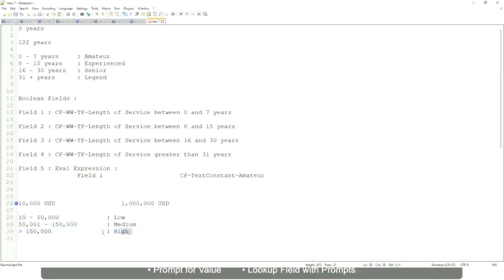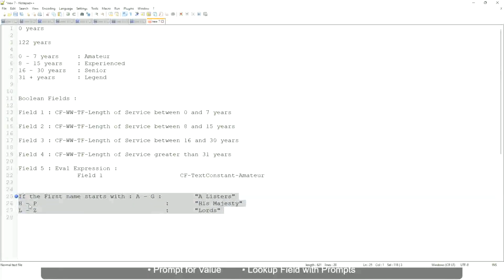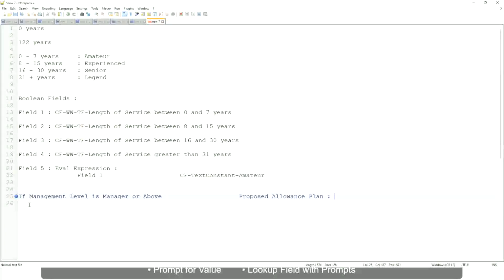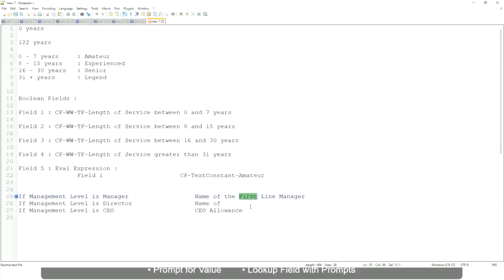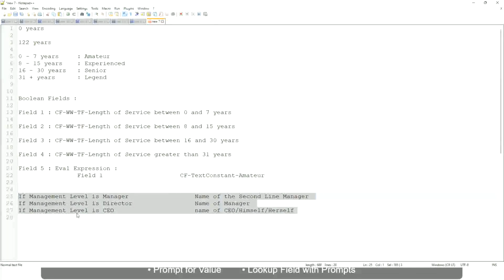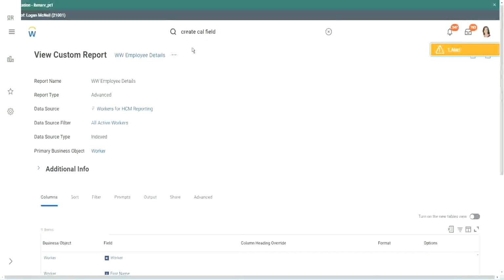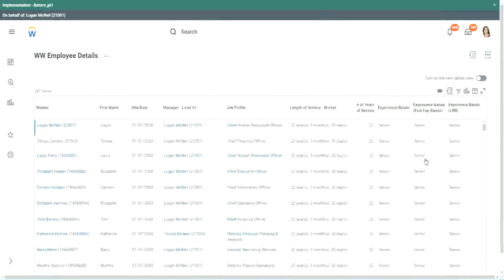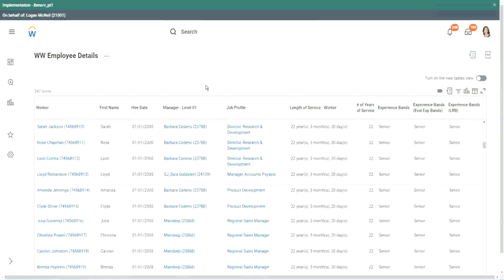Employee Details Amateur Field in WorkDay Part 2